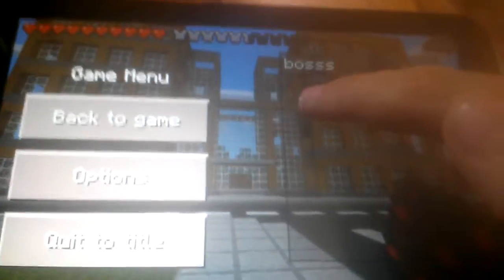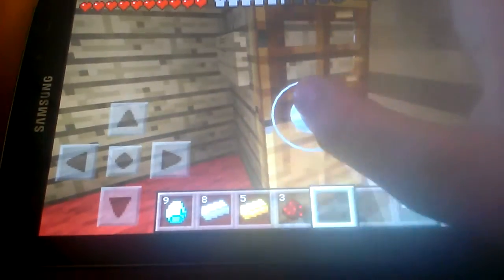Xpoizon,s city minecraft map